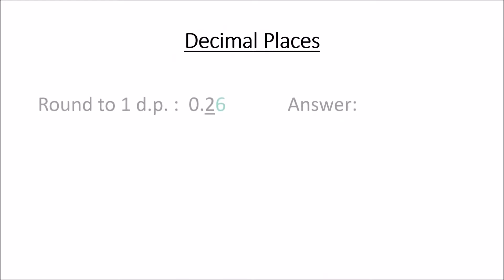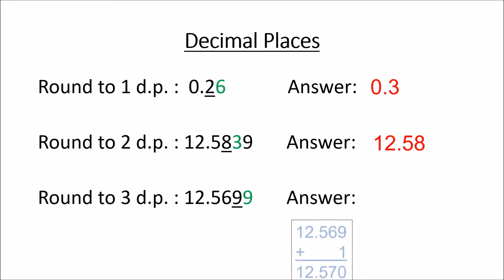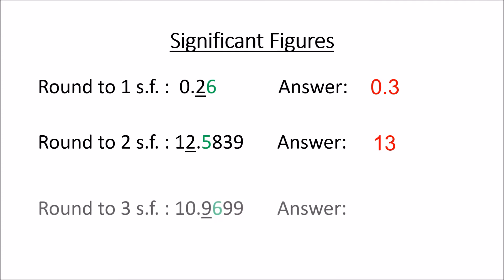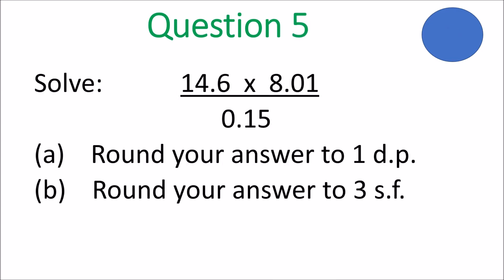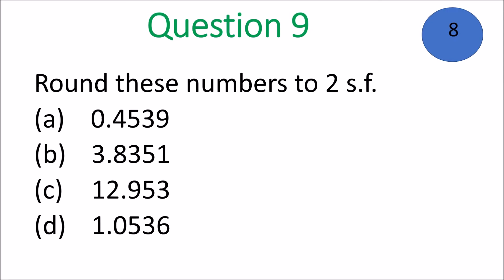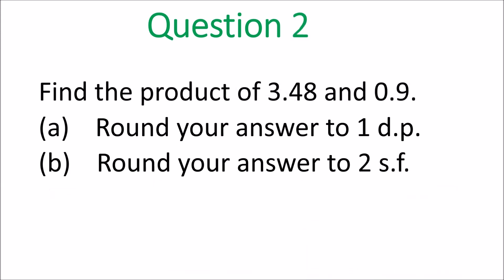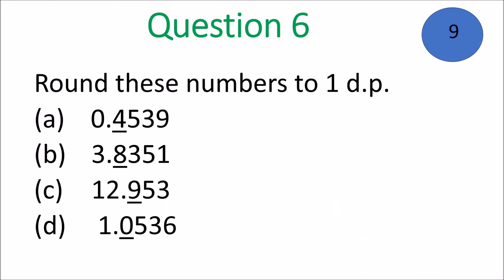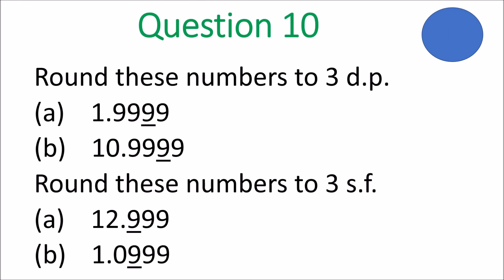Decimal Places & Significant Figures: How to round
Students will learn how to round to a given number of decimal places or significant figures.